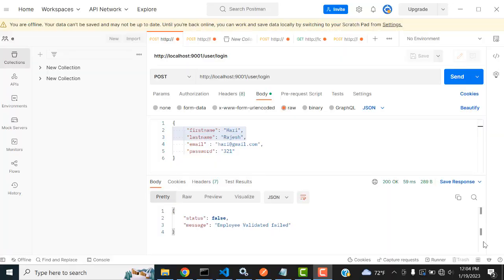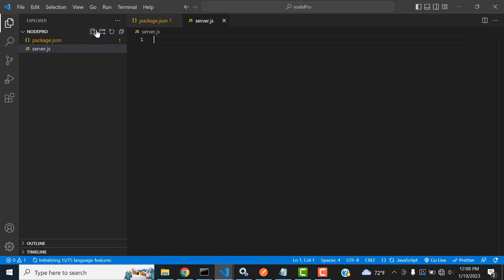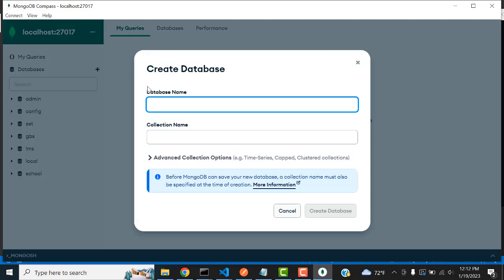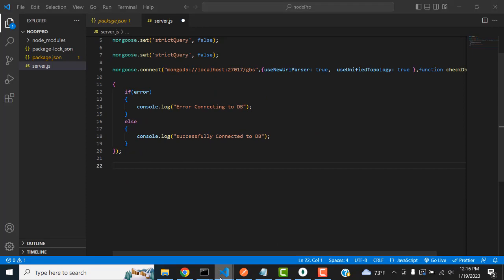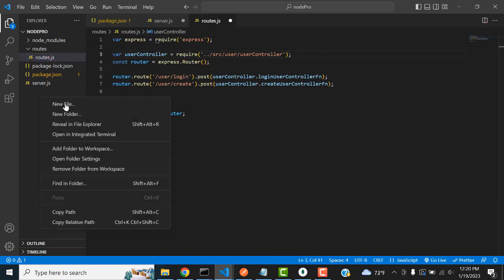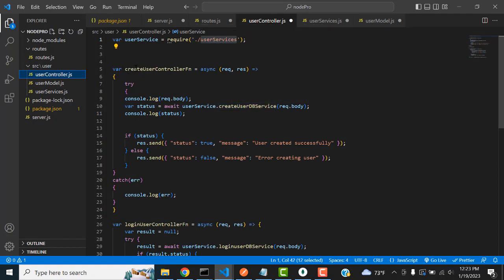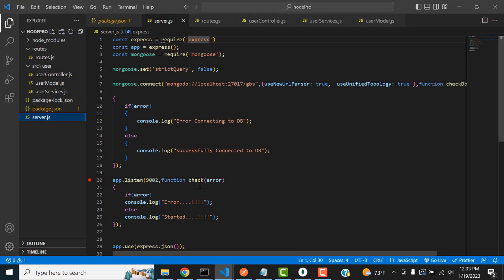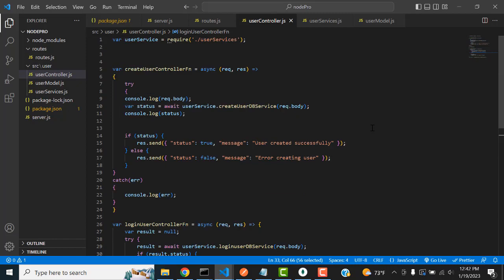Registration Login form MVC in Node JS Express mongoDB